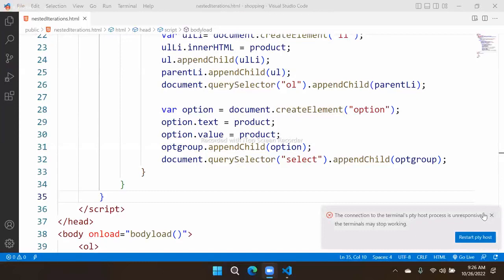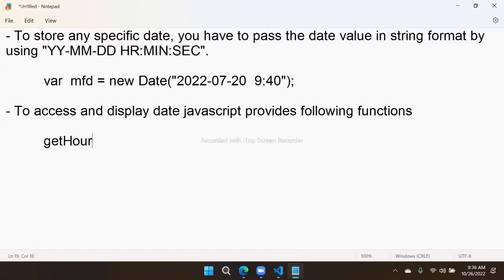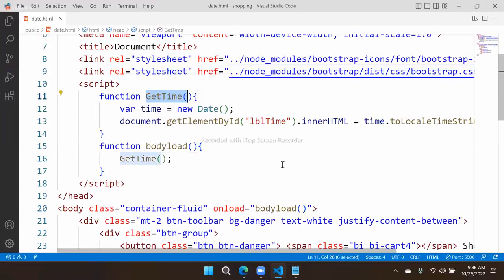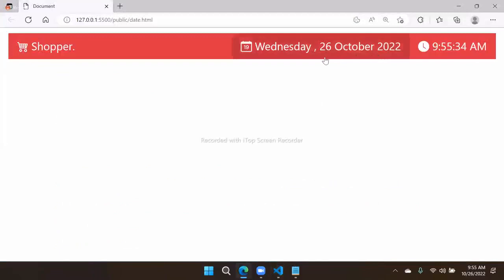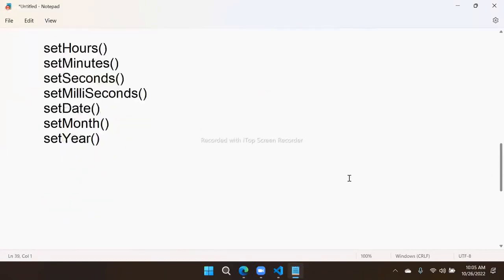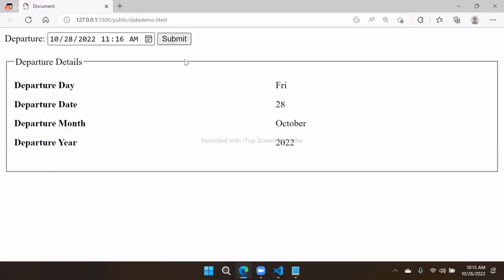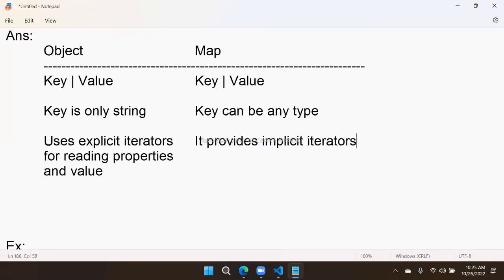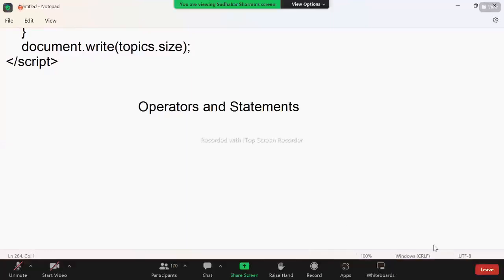59 full stack web